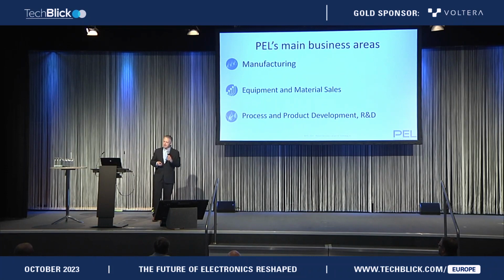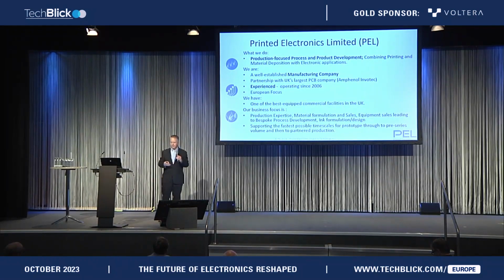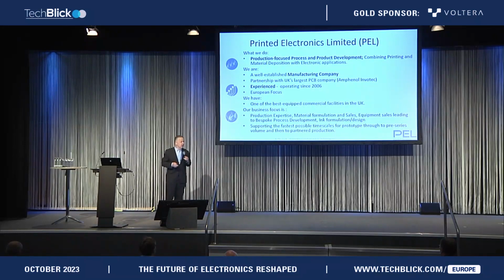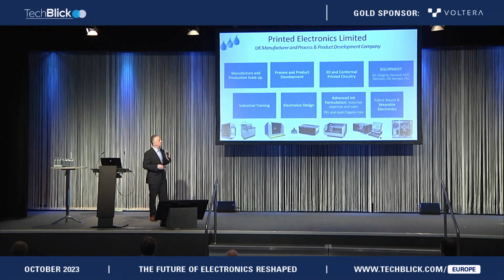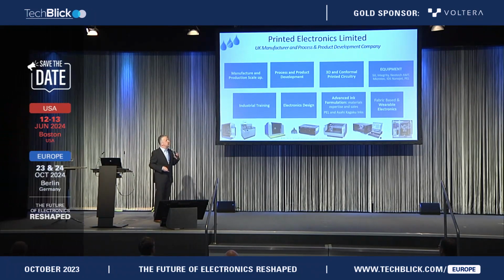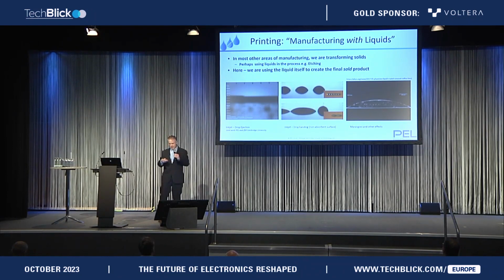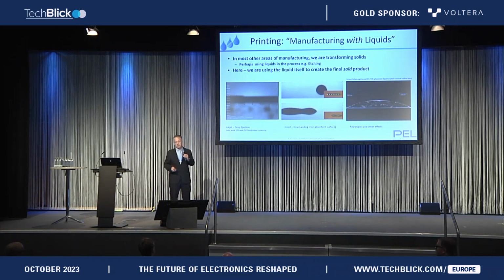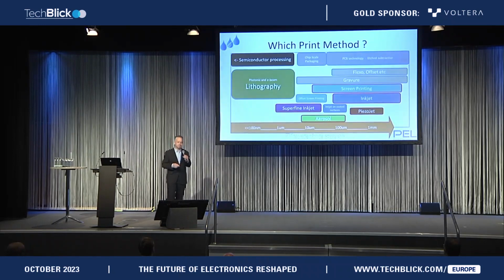PEL | Increasing the productivity of micron-scale printing with Superfine Inkjet (SIJ) & other tools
Neil Chilton

PEL is both an experienced manufacturer and specialist machine supplier for printable electronics. At TechBlick we present together with our key partner SIJ. In this presentation we will explain where we have used our knowledge to determine the optimal print methods for applications ranging from large area to ultra-fine-line printing. We will focus on new developments in SIJ including the high productivity multi-nozzle systems.